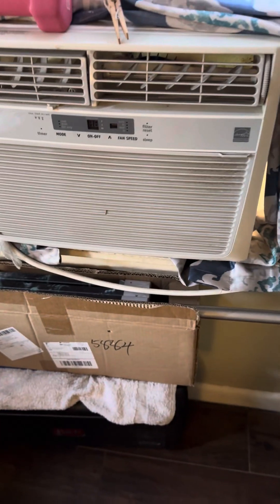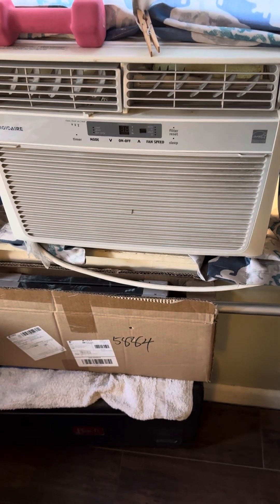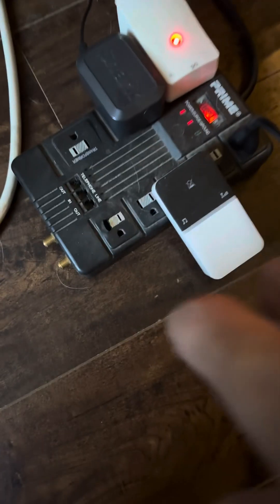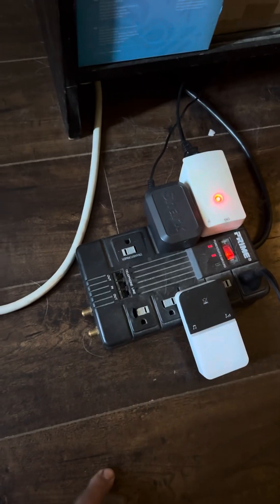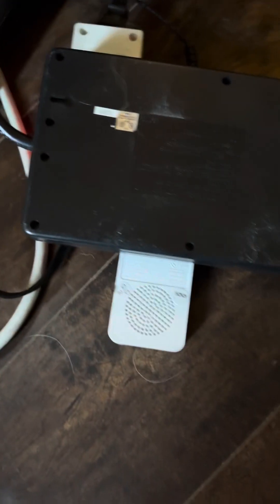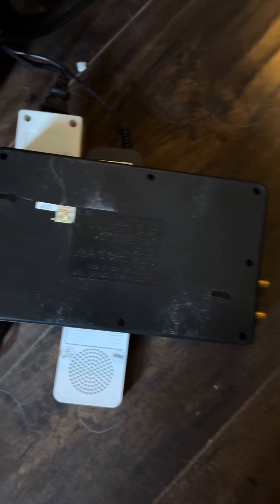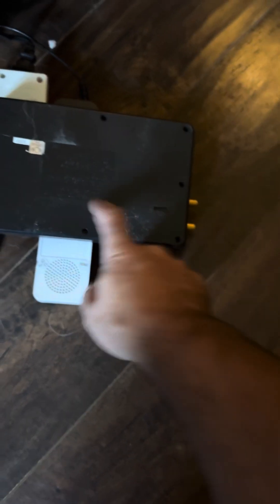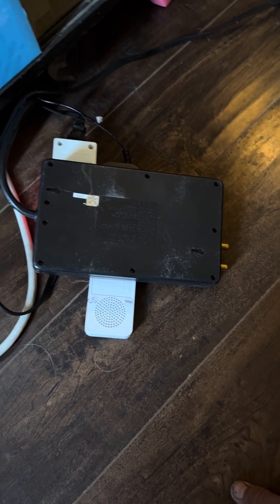Don’t overload your circuits window, air conditioner draw a lot of power and will melt power strips